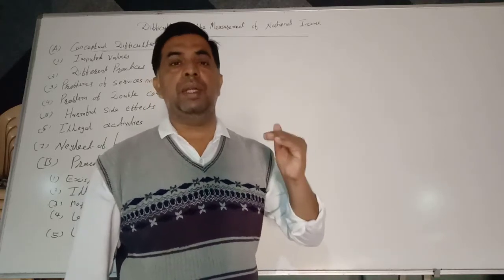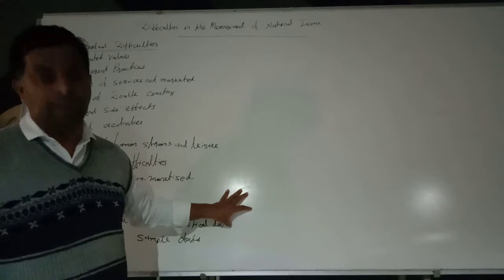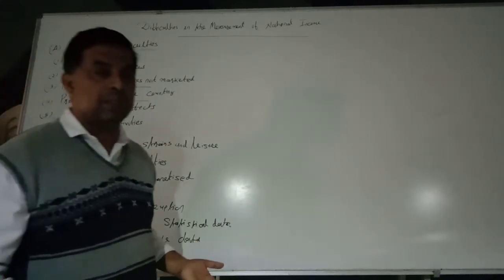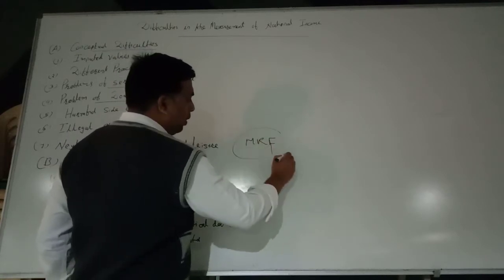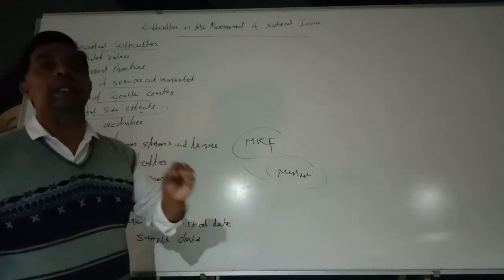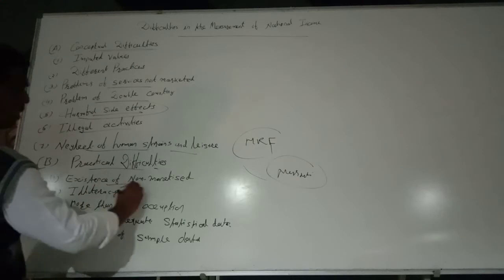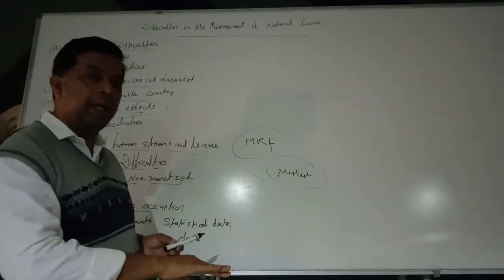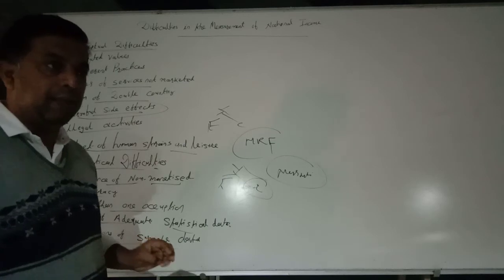Difficulties of measurement of national income